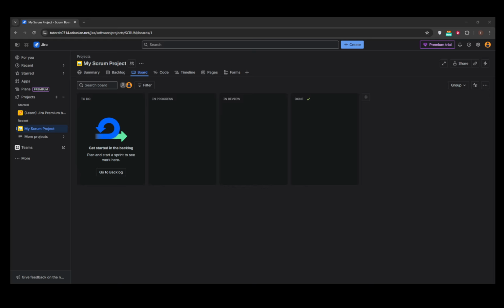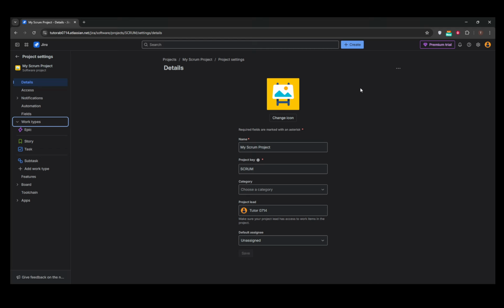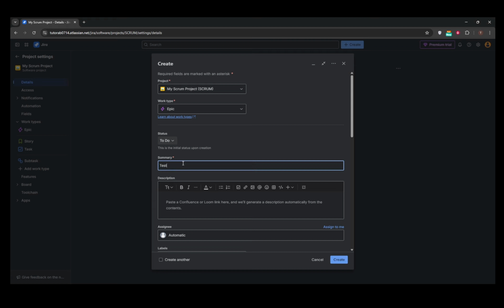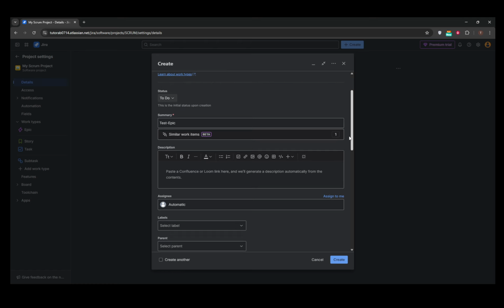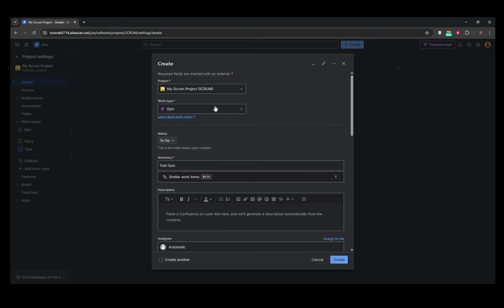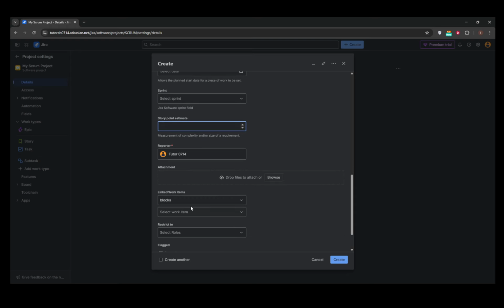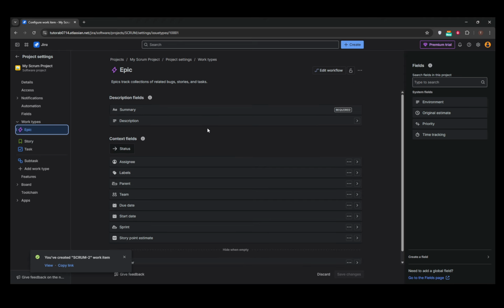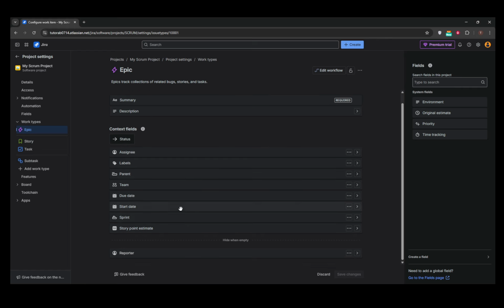How to Create an Epic in Jira | Step-by-Step Tutorial 2025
In this video, we’ll show you how to create an epic in Jira. You’ll learn how to define large project initiatives, group related user stories and tasks, and track progress efficiently. We’ll also cover best practices for naming epics, setting priorities, linking issues, and using epics to improve project planning and team collaboration in Jira.